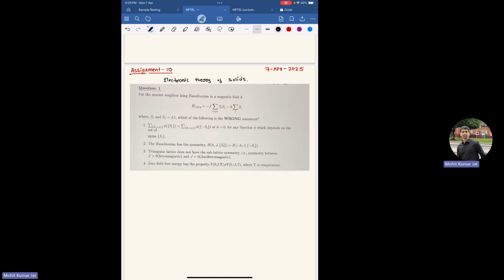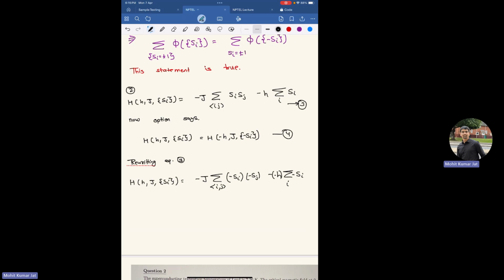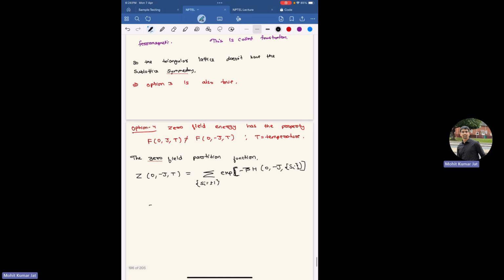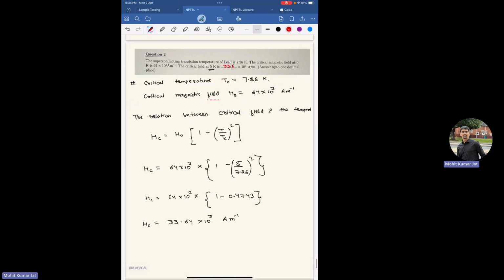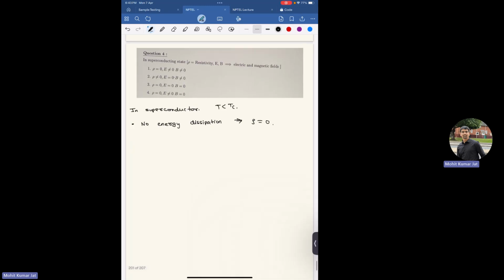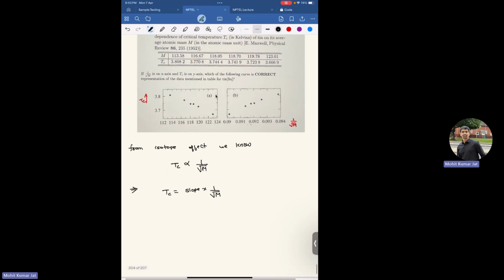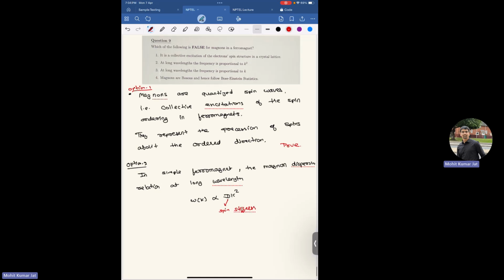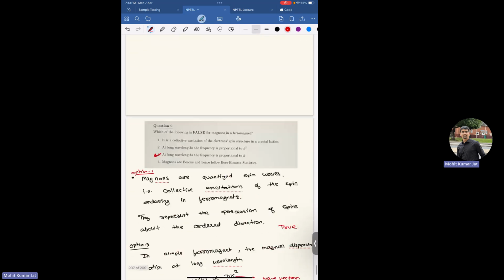Electronic theory of solids TA 10